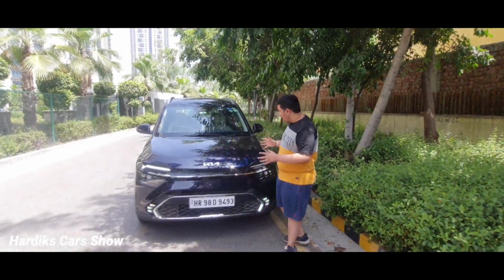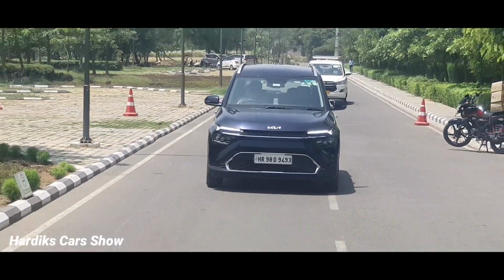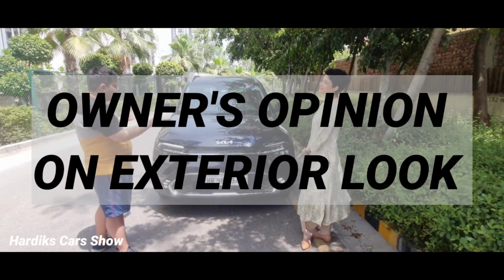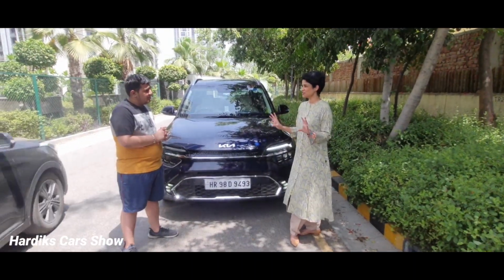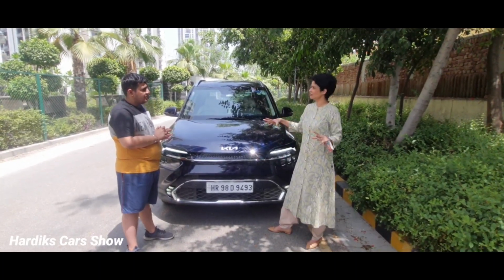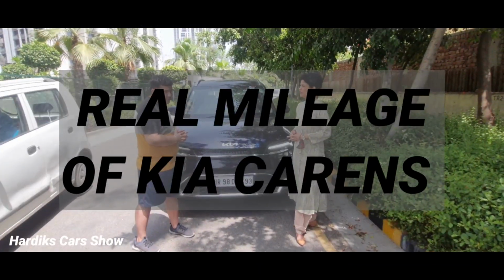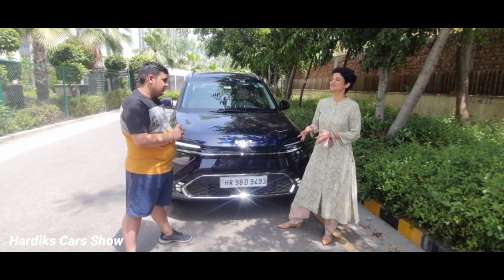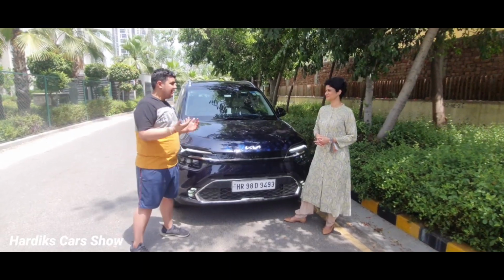KIA CARENS 2022 EXCLUSIVE OWNERSHIP EXPERIENCE | REALTY OF KIA CARENS | SAFETY | MILEAGE | PRICE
Here i give a detailed and exclusive ownership experience of Kia Carens 2022 . Owners reveals her experience with Kia carens telling us all the positives and negatives of the car . Kia Carens is a premuim MPV launched by Kia Motors as their 4th product in the Indian market . It competes with Hyundai Alcazar , MG Hector Plus and  Maruti Suzuki XL6 .

Tags-:
KIA
KIA CARENS
KIA CARENS 2022
KIA CARENS OWNERSHIP EXPERIENCE
CARENS OWNERS REVIEW
KIA OWNERSHIP EXPERIENCE
HYUNDAI ALCAZAR
MG
MG HECTOR PLUS
2022
INDIA
TECHNOLOGY
LUXURY CARS
NEW CARS
PREMUIM
SAFER CARS FOR INDIA
VOCAL FOR LOCAL
CAR LOVERS